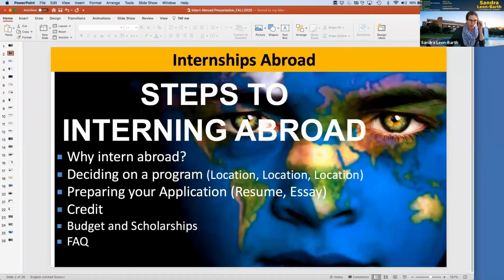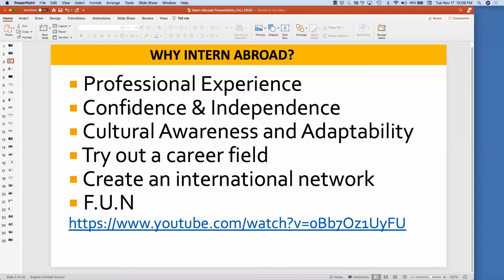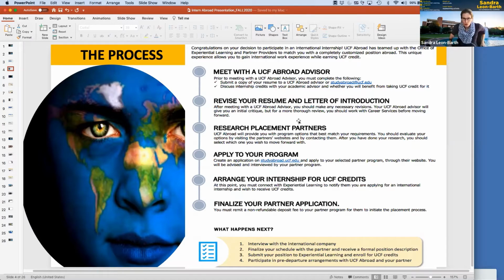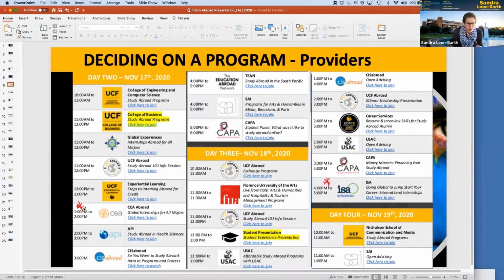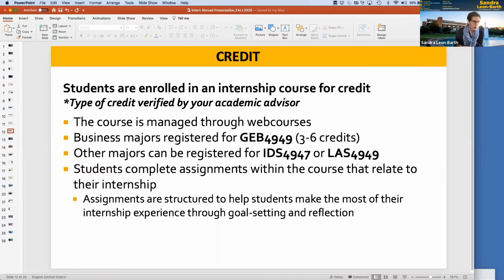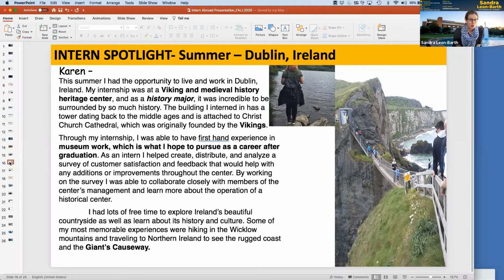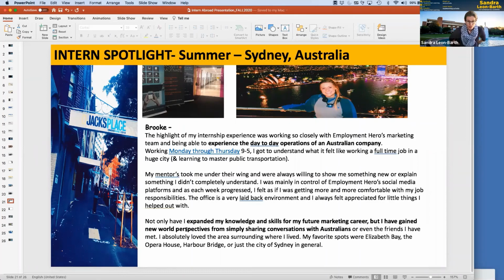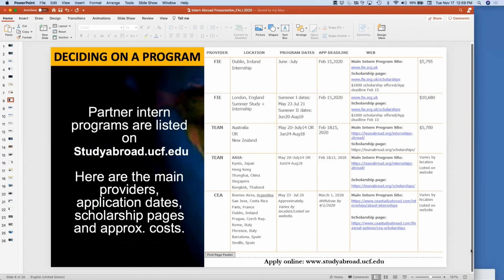UCF Experiential Learning - Steps to Interning Abroad for Credit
Are you interested in participating in an international internship for credit? Then tune in for UCF Experiential Learning's presentation to learn more!

Follow UCF Abroad on social!